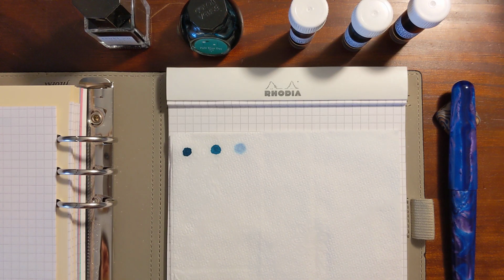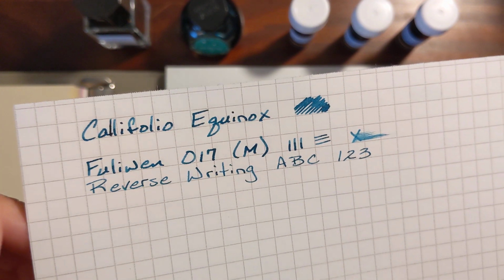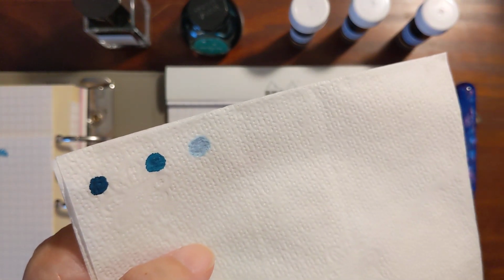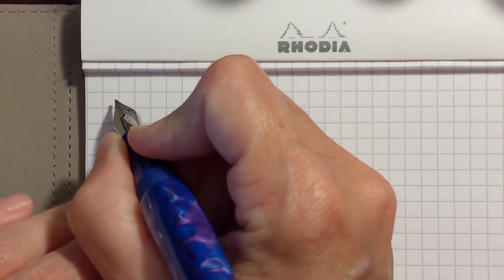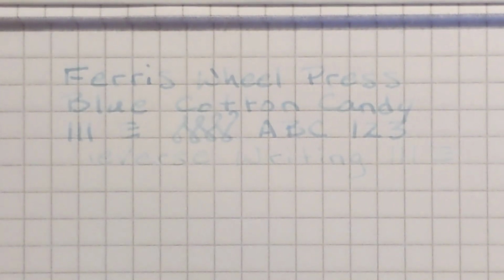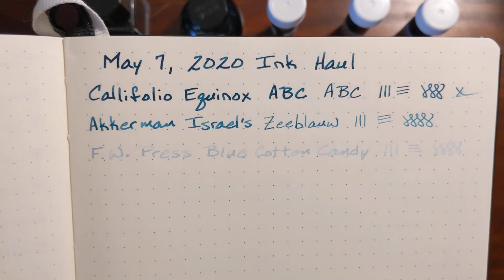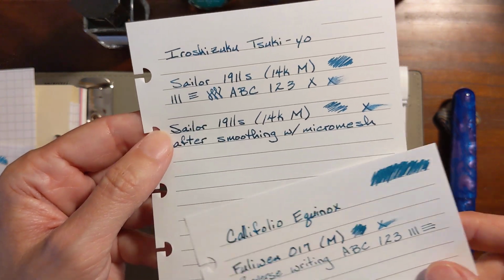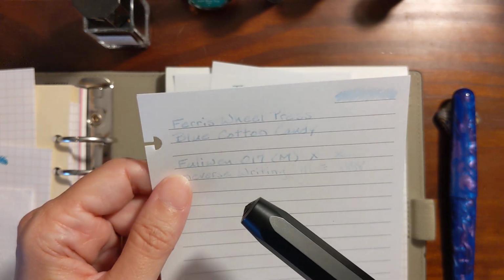Playing with My Fountain Pens and New Blue Inks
In this video I take a look at three blue ink samples that I got from Vanness Pens:
Callifolio Equinox
Akkermann Israel's Zeeblauw
Ferris Wheel Press Blue Cotton Candy